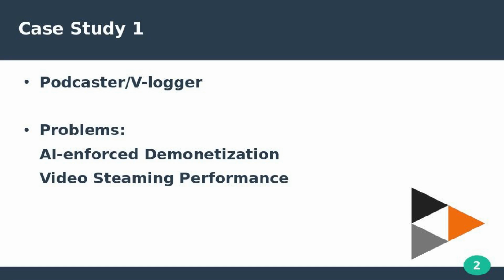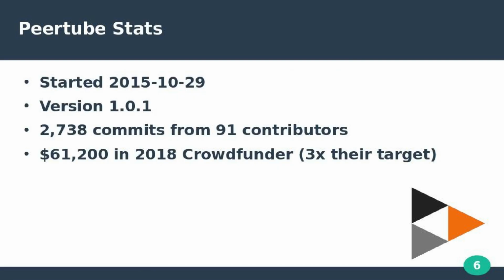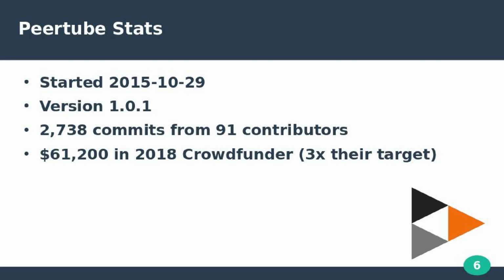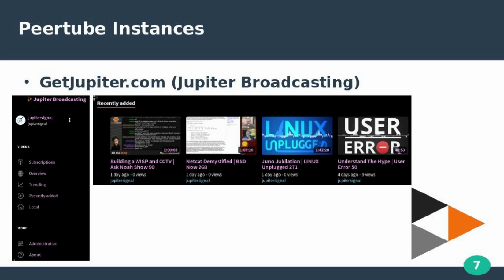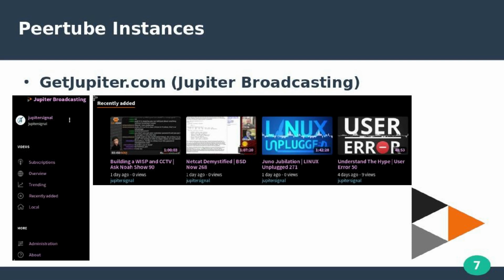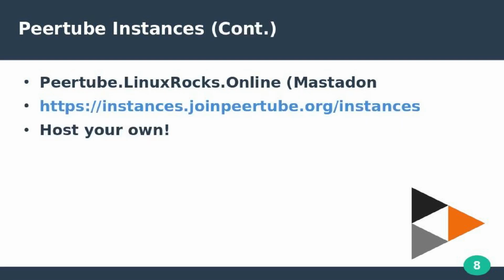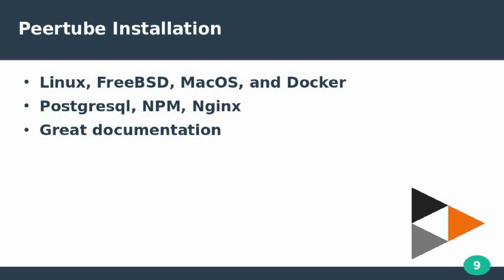The Case For Peertube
The IT Guy heads to Lawrence, KS to give a talk at the local LUG (Linux Users Group) on an open source project called Peertube (@joinpeertube).

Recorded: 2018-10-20